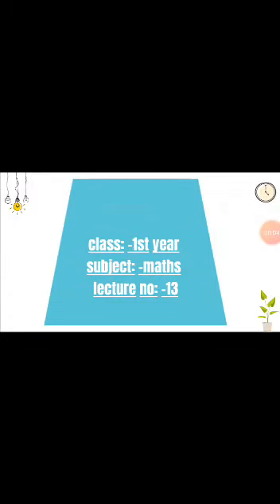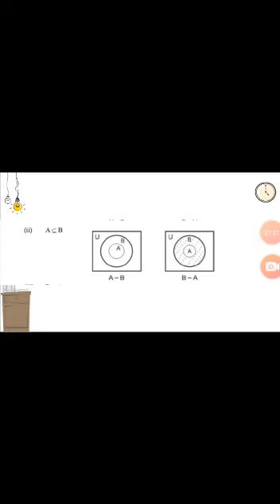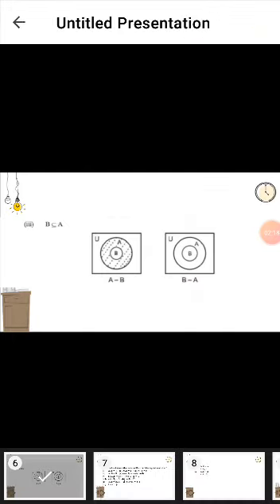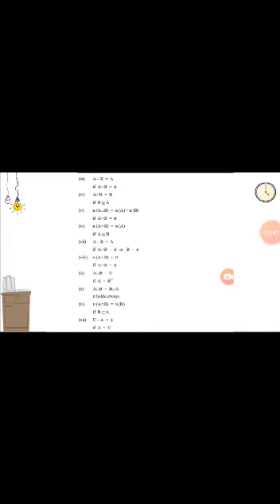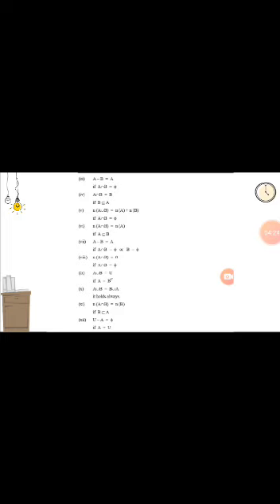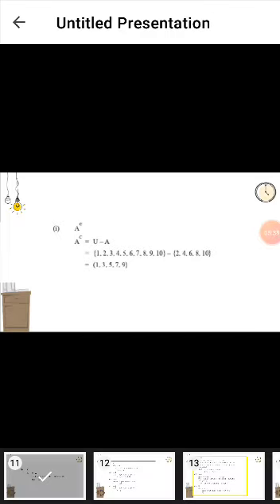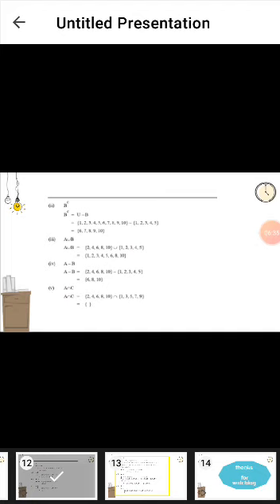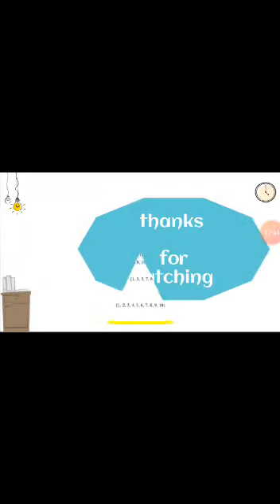11th Class Maths , Ch 2 - Exercise 2.2 Venn Diagram - First Year Maths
exercise 2.2 venn diagram fsc part 1.
In this online lecture, Sahr explains Inter part 1 Mathematics  Chapter no 2 Sets,Functions and Groups.The topic being discussed is Exercise 2.2 Venn Diagram.